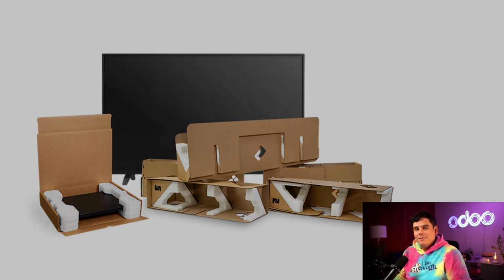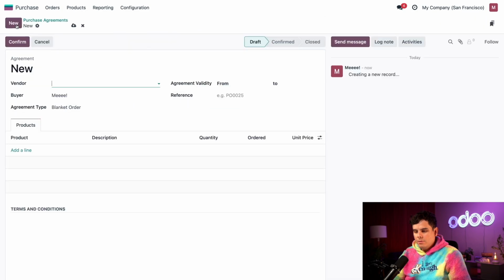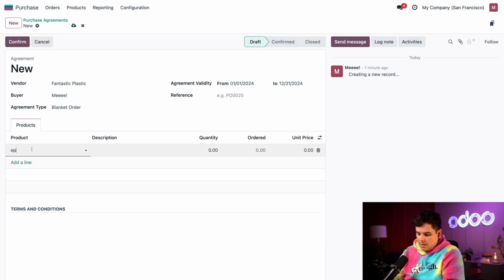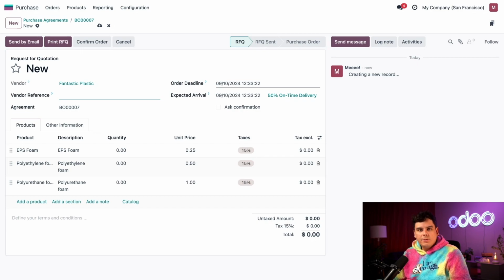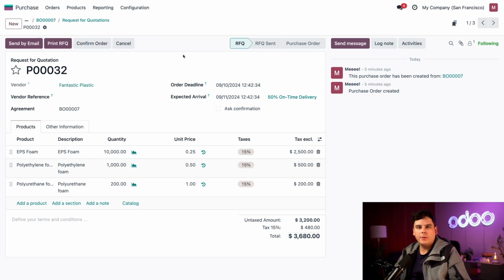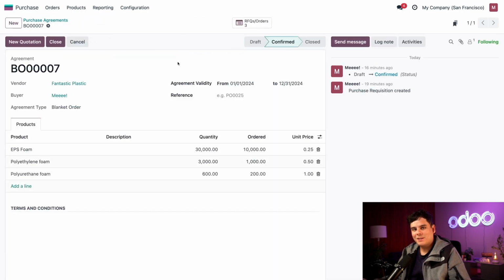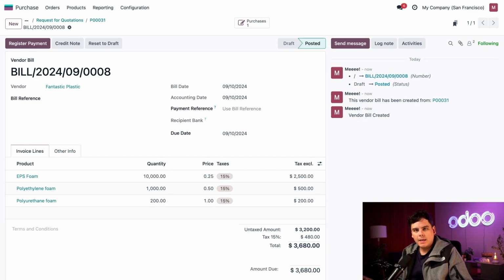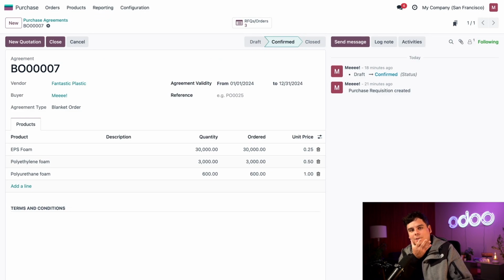Blanket Orders | Odoo Purchase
In this video, learn how to manage recurring orders from a single supplier using blanket orders.

0:00 - Introduction
0:54 - Create blanket order
2:55 - Create RFQ/Orders
4:42 - Reporting
5:44 - Bill Blanket Purchase Order
7:36 - Conclusion